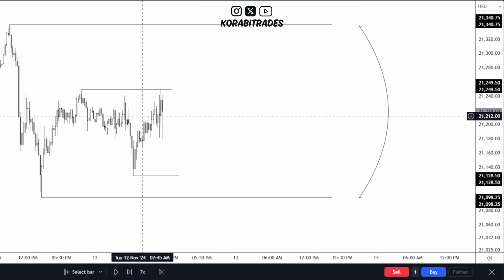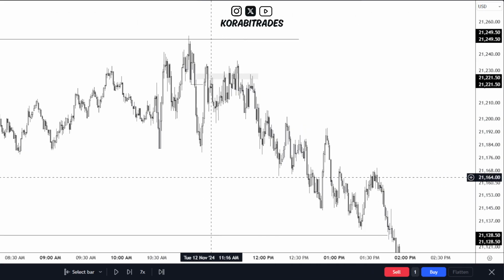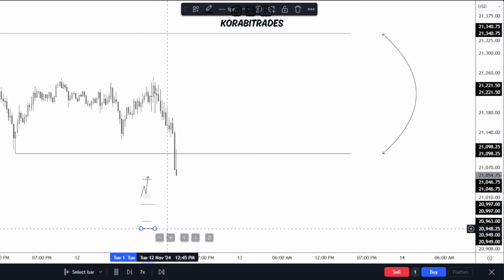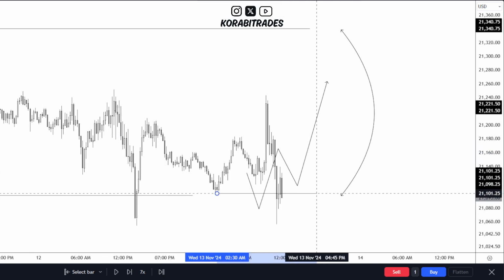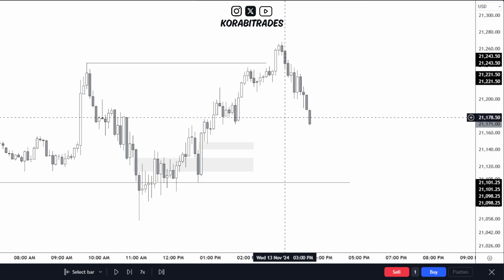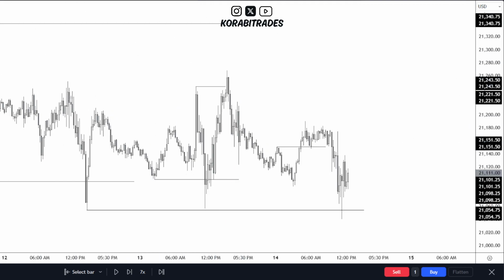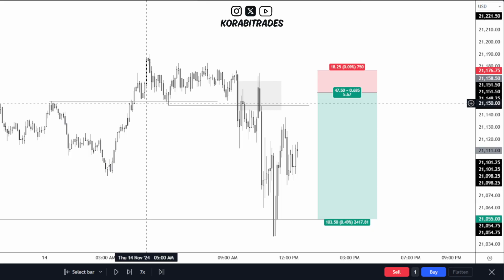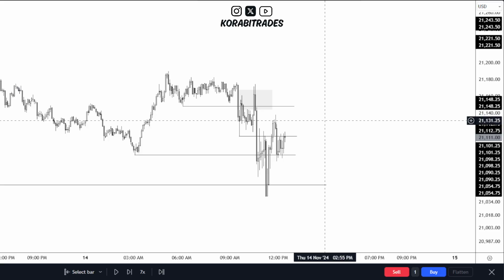Understanding Fair Value And Premium | ICT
I hope you find this content helpful! I've made sure to keep everything clear and straightforward. This is bias as simplified as possible, if you want more advanced learning I only go through that with the discord classes!

Please be aware that nothing in this content is guaranteed, and it does not constitute financial advice. This is simply a personal journal detailing how I approach finding trading setups and opportunities. Everyone should do their own research and make decisions based on their own analysis and risk tolerance!